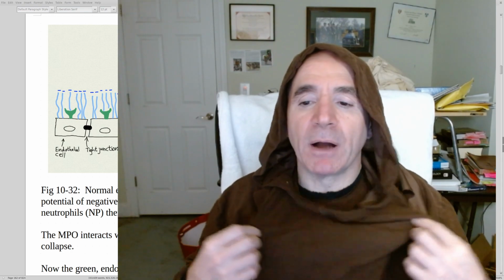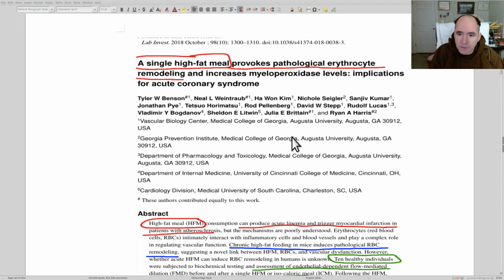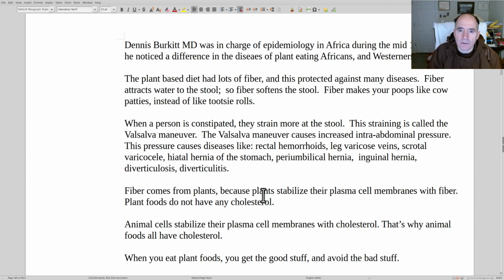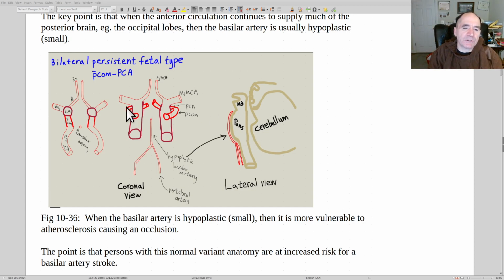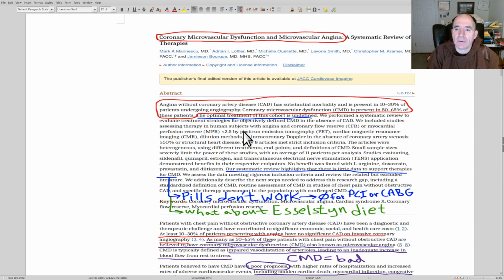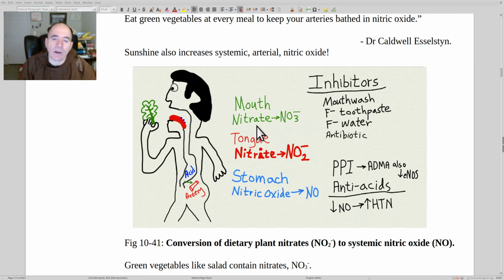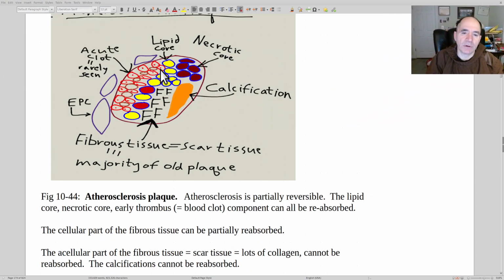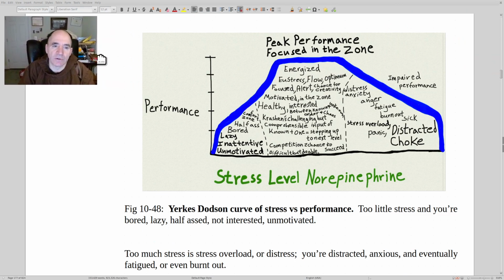Medical Reformation ch 10d HTN atherosclerosis, heart dz April 7 2024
High fat meal activates neutrophils, causing them to release MPO (MyeloPerOxidase).  MPO binds to RBC & can distort their shape.  MPO binds to the endothelial glycocalyx, and causes it to collapse down.  This exposes binding proteins on the endothelial cells.